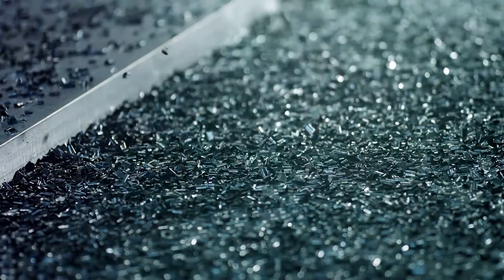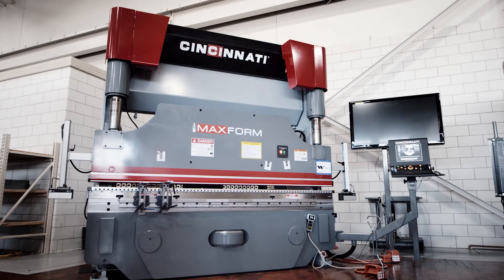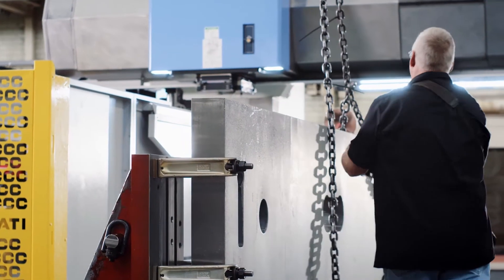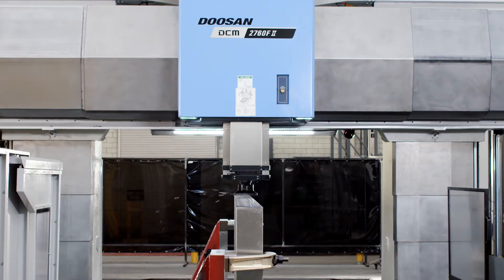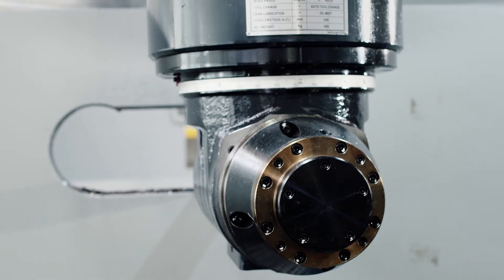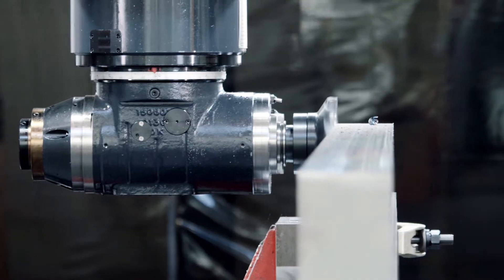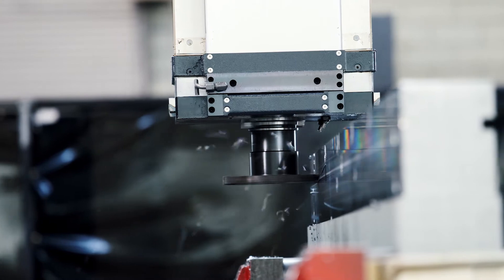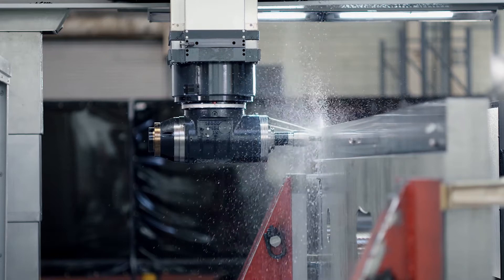CI Modernizing Factory with Doosan Machining Center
CI is continuing to grow and is expanding its manufacturing capabilities at its Harrison, OH headquarters with the installation of a Doosan machining center